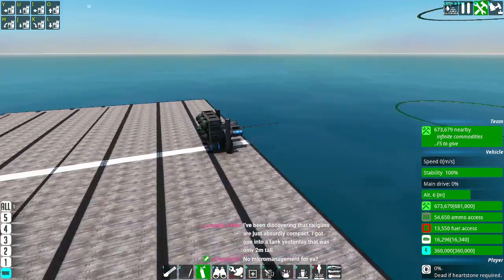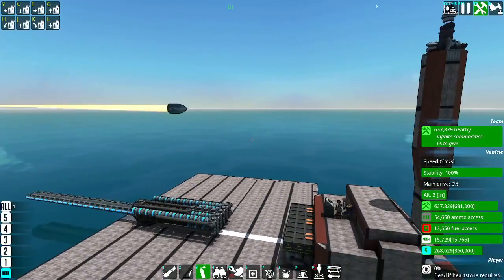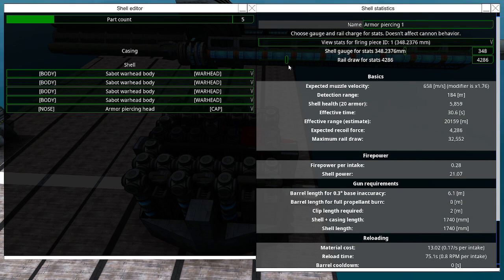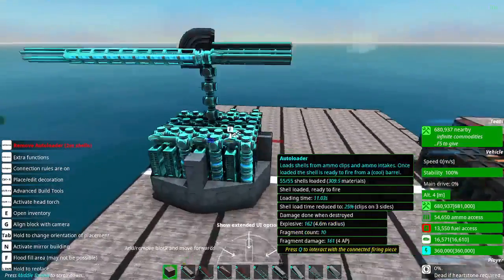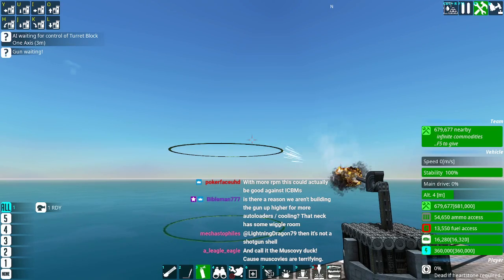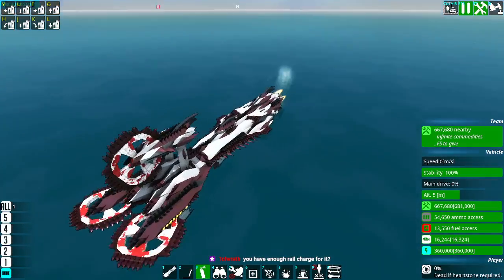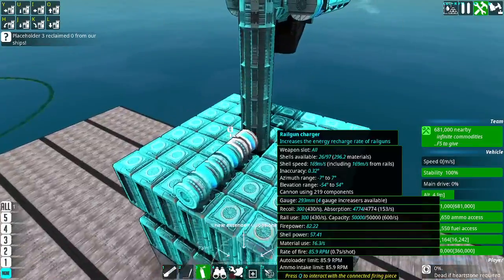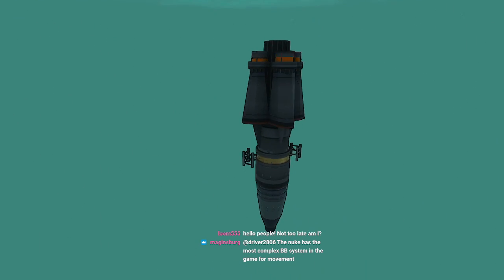Railgun Shotgun Science! 🚅🔫🧪 From the Depths Building Stream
No, we're not holding up trains with shotguns. That would be wrong. 🚅

Asher Fulero - Recollections
Bad Snacks - In the Atmosphere
Bouncey - The Grand Affair
Bruno E. - California Wind
Chasms - Wandering Gaze
Cruiser - Magic in The Groover
Dan Lebowitz - Lone Wolf
Dan Lebowitz - Lost & Found
Dan Lebowitz - March On
Diamond Ortiz - 8 Year Anniversary